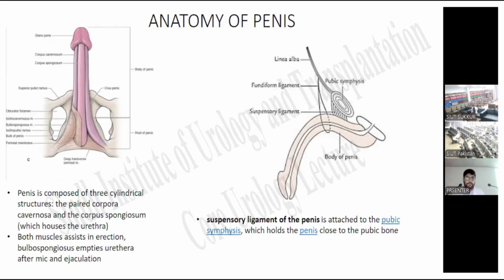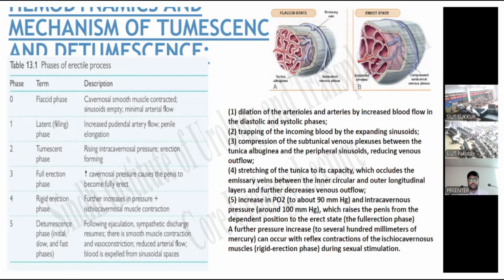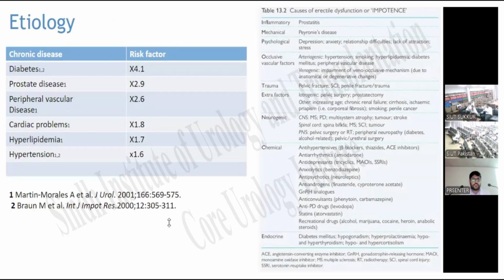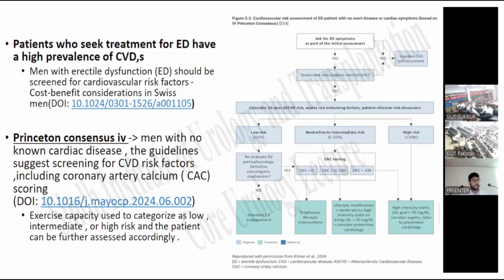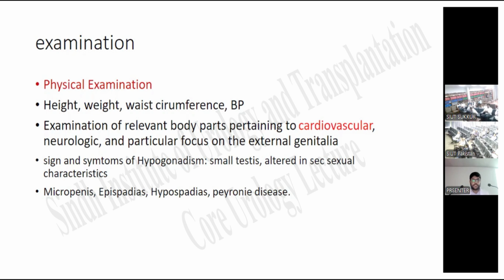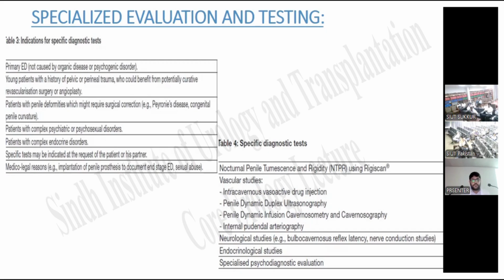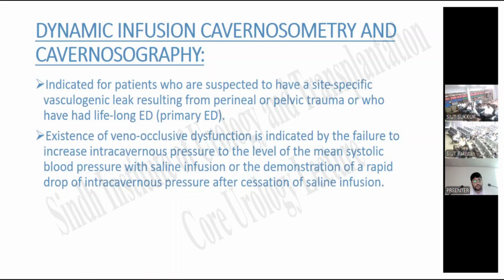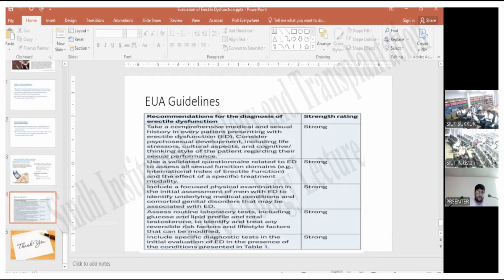Evaluation of erectile dysfunction